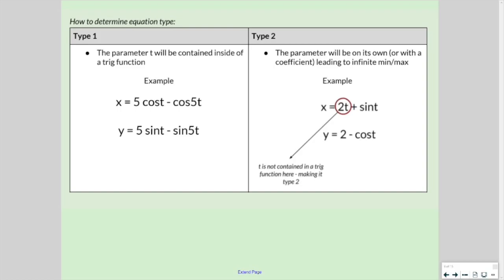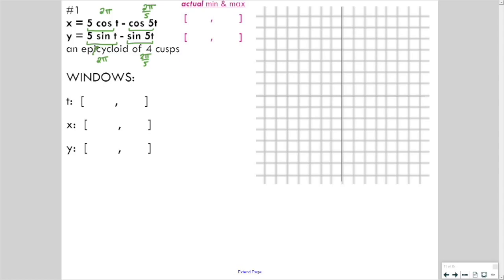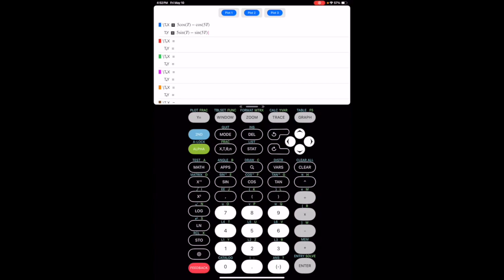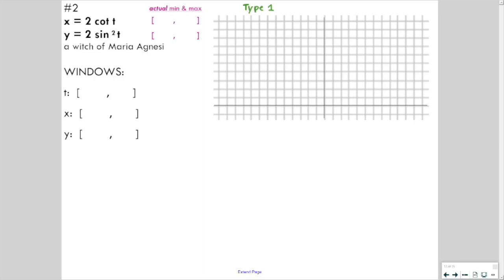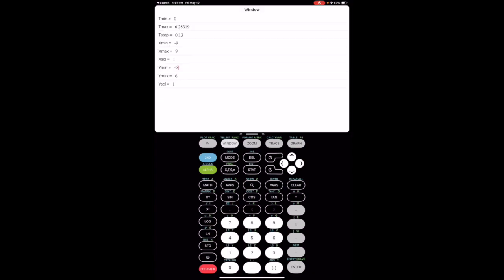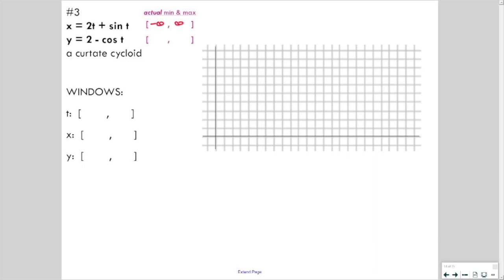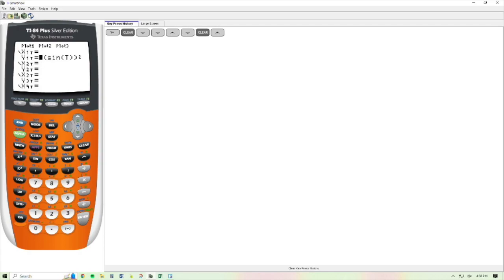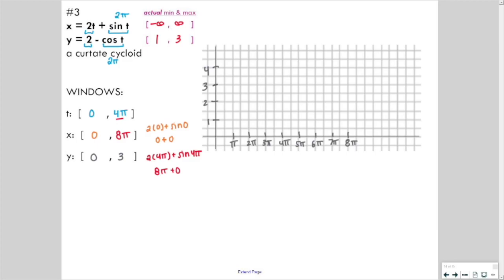P 2 Lecture Video